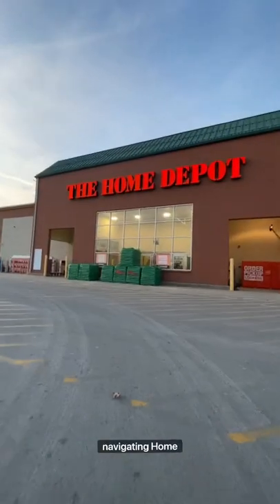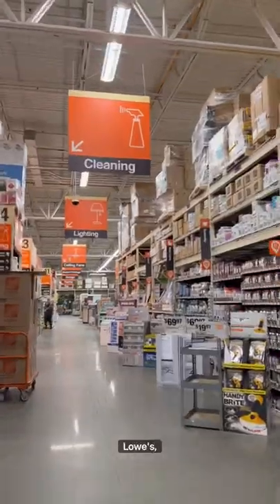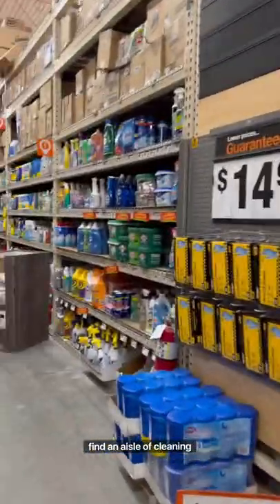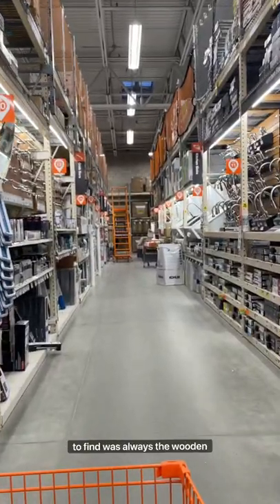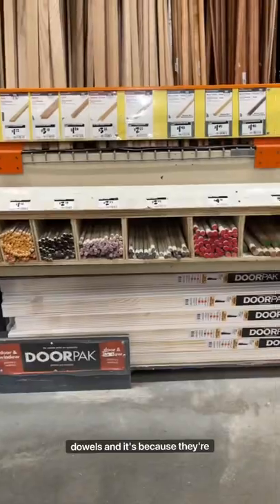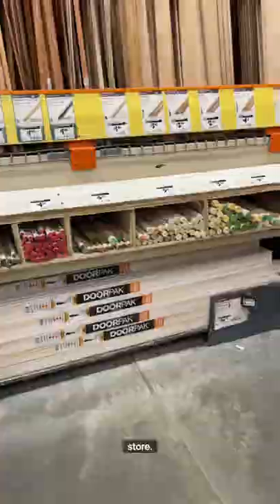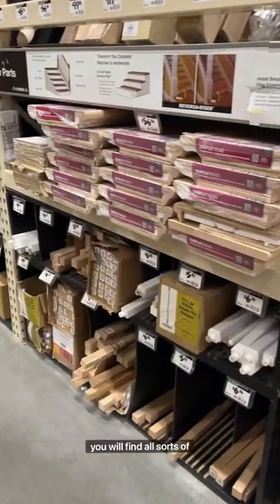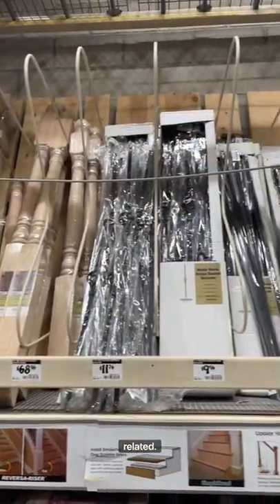How to navigate Home Depot! Part 5